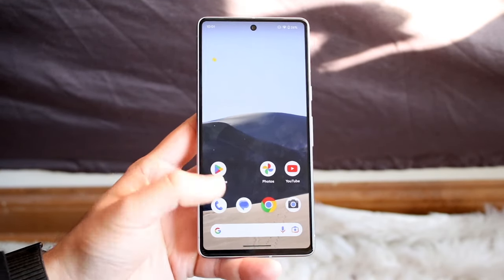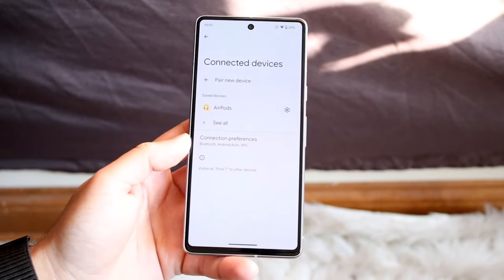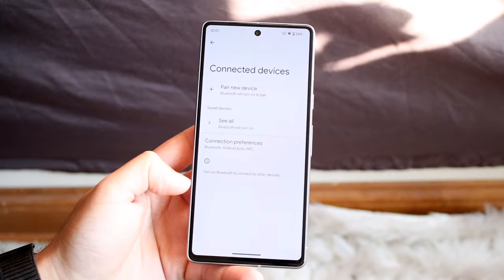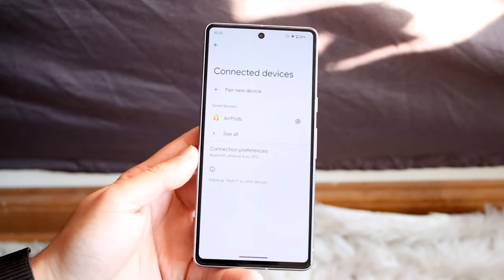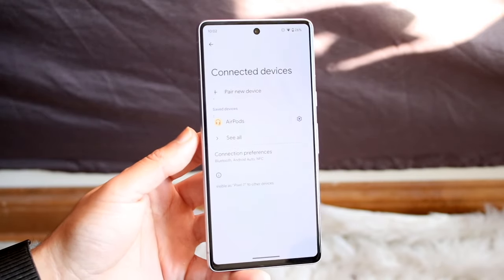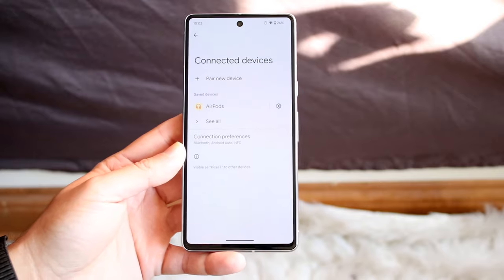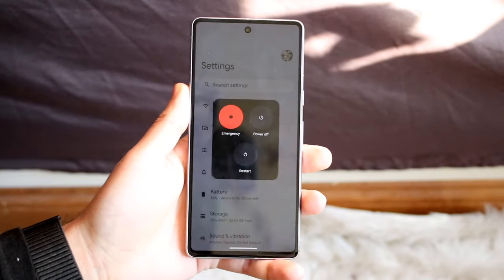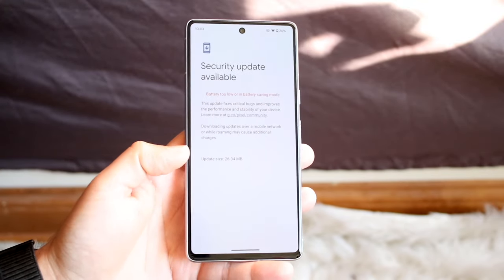How To FIX Android Not Finding Bluetooth Devices!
Here is exactly How To FIX Android Not Finding Bluetooth Devices!